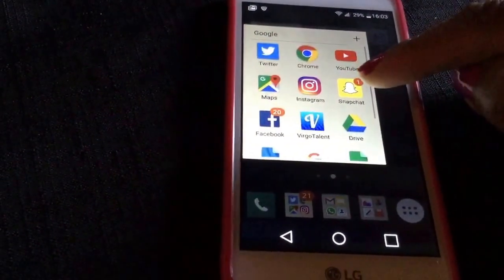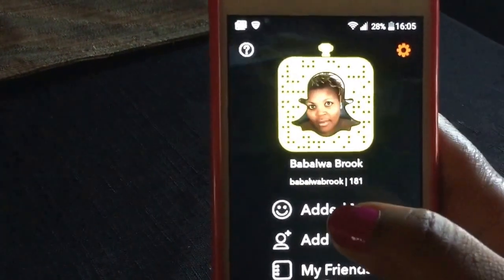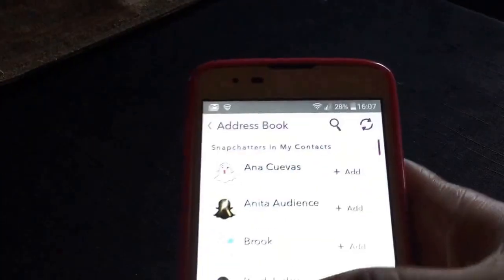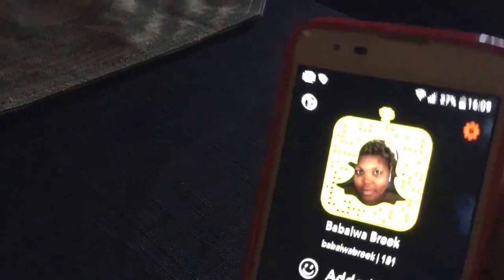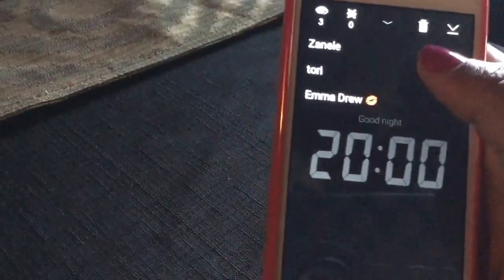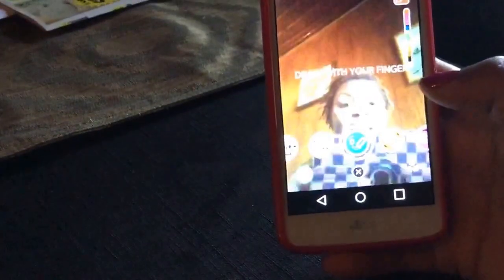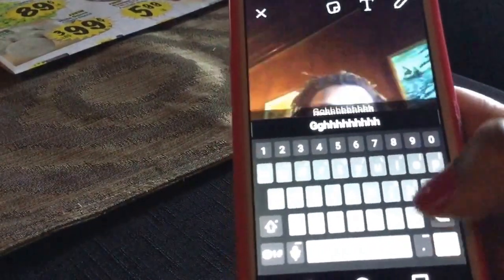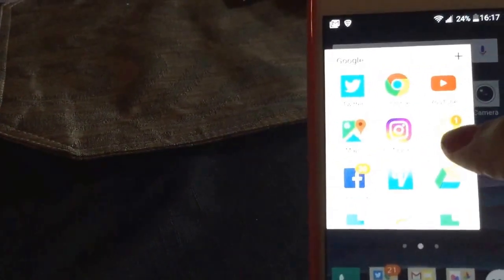How to Use Snapchat (2016)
Quick guide on How to use the app Snapchat on Android and IOS.
Follow me @BabalwaBrook and I'll follow you back!